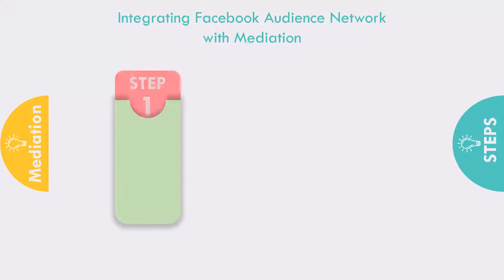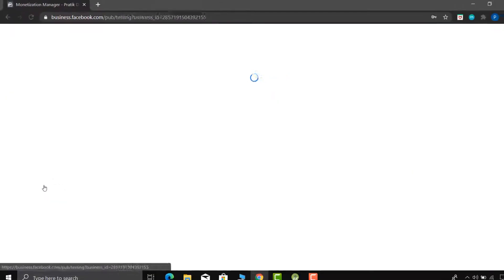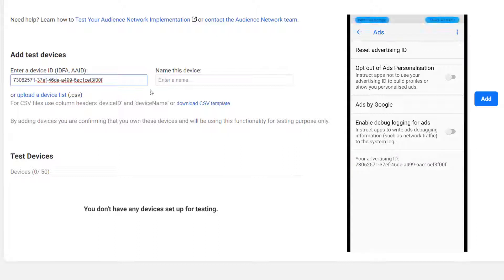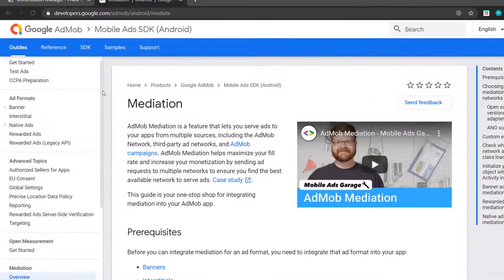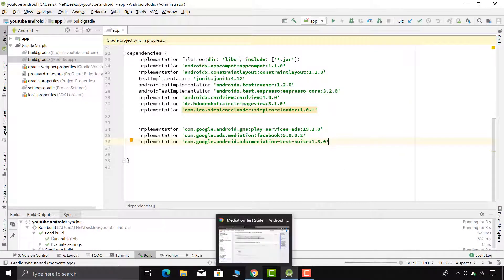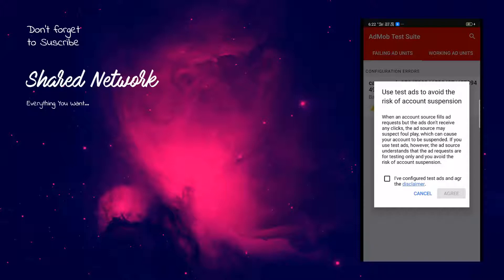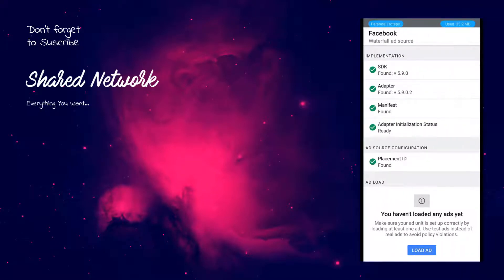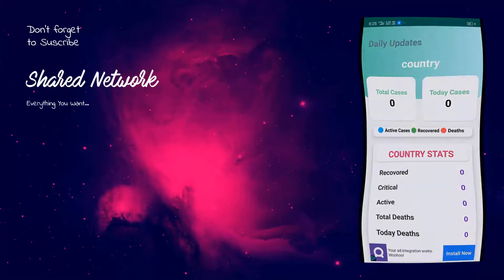Part-3 | Integrate Facebook Audience Network in AdMob Mediation | Test Integration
Part-3 || Integrate Facebook Audience Network in AdMob using Mediation ||  Testing Integration (AdMob Mediation with Facebook Audience Network) || Increase AdMob Earning || AdMob Mediation || Audience Network || High CPC || High eCPM

In this tutorial I'll explain what is mediation and how you can set up AdMob Mediations with Facebook Audience Network to increase AdMob earnings with high CPC.

Implementation of mediation will hardly take an hour.
I have also implemented Facebook Audience Network in one of my apps and it's giving me some good eCPM. Though there's a catch.

Wish you all high AdMob Earnings. 😊

Introduction: (0:12)
Facebook Audience Network (Enable Testing Mode): (1:00)
AdMob Mediation (Writing small piece of code for Mediation): (4:00)
Final Output of Testing Integration: (6:40)
Final Request 😊: (8:50)

♫ ♪ ♫ Like the music? Listen from here...💖